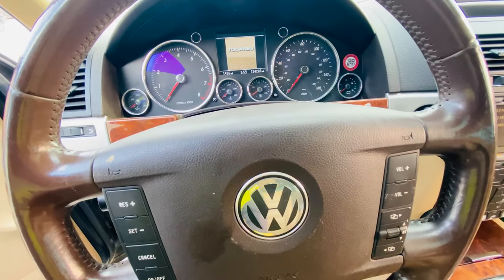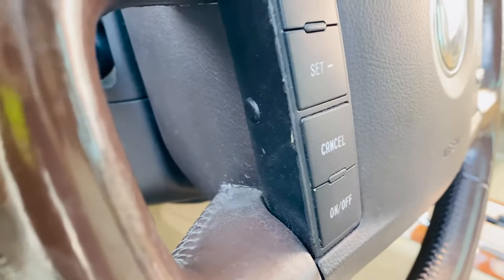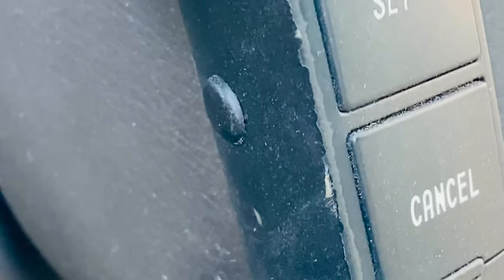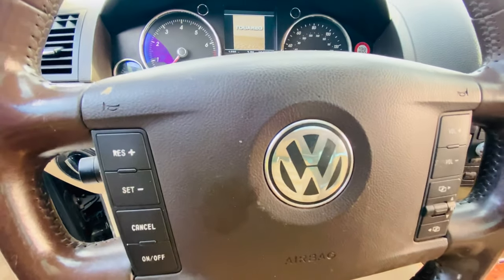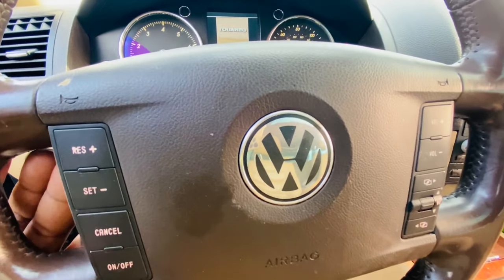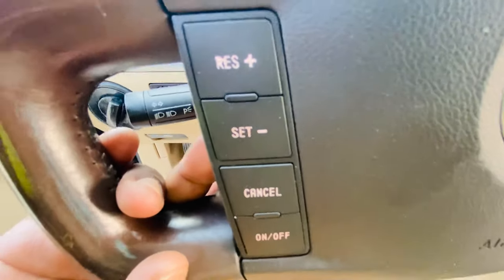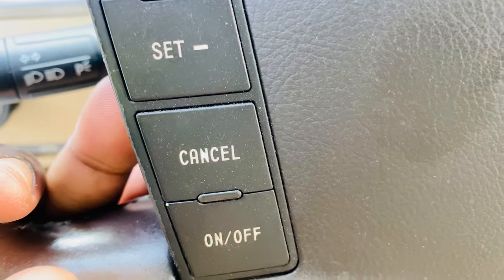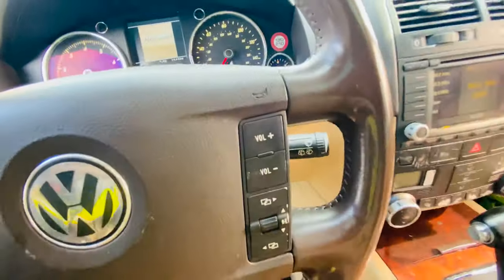VW Touareg Secret Buttons: What are they??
The steering wheel of some VW Touaregs have two buttons on the back. Find out what the buttons do!